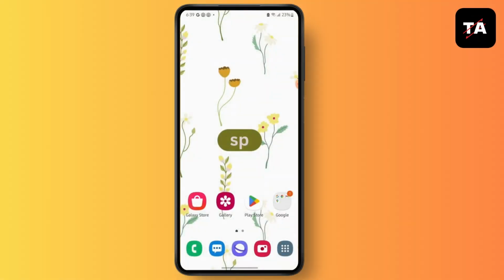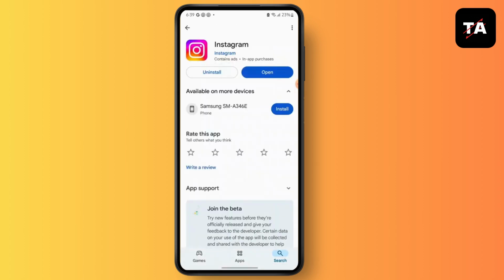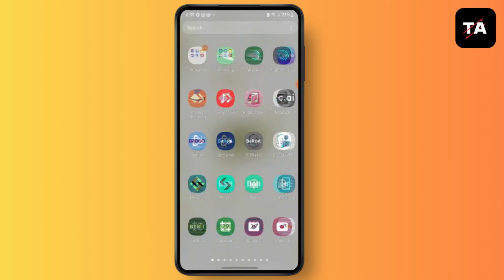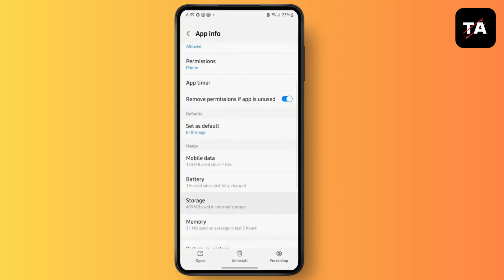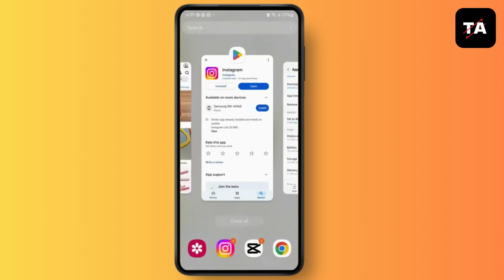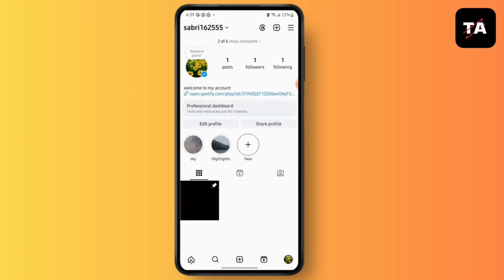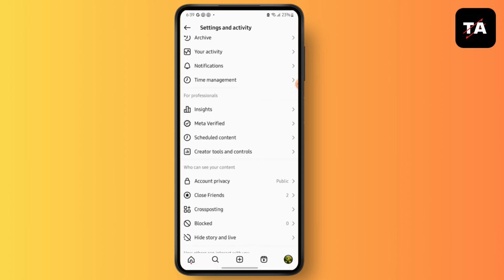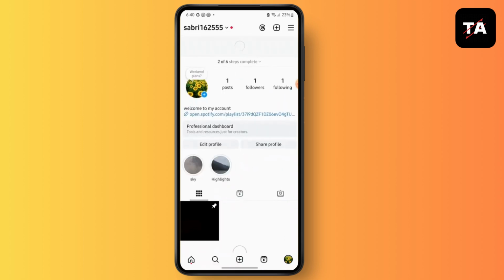How to Fix Instagram Profile Add Music Option Not Showing 100% Solved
Welcome to our step-by-step guide on "How to Fix Instagram Profile Add Music Option Not Showing"! If you're facing the issue where the music option isn't appearing on your Instagram profile, this video is for you. We'll walk you through all the necessary steps to fix the Instagram add music feature not showing up, ensuring you can easily add music to your stories again. From checking your app version to troubleshooting potential settings issues, this guide will help you resolve the problem 100%.

What You'll Learn:

Why the Instagram music option might not be showing up
How to fix Instagram’s "Add Music" feature
Step-by-step troubleshooting tips to get the music option working again
How to update your Instagram app to access the music feature
Fixing the music option issue for both Android and iPhone users
Timestamps: 00:05 Why is the Instagram music option not showing up? 00:30 How to fix the music feature not appearing on Instagram 00:50 Step-by-step troubleshooting for Instagram music not showing 01:10 How to update Instagram to enable the music feature 01:30 Fixing Instagram music issue on Android and iPhone